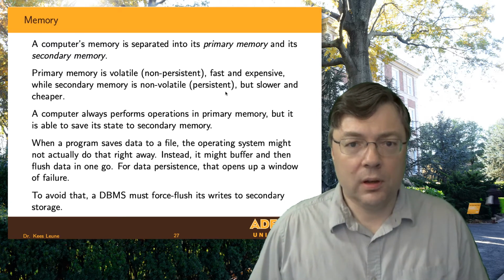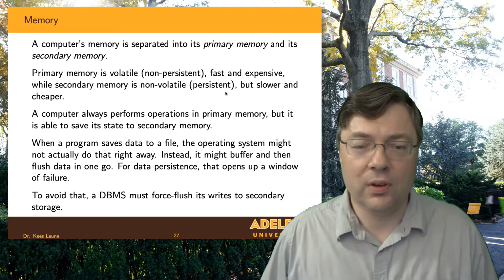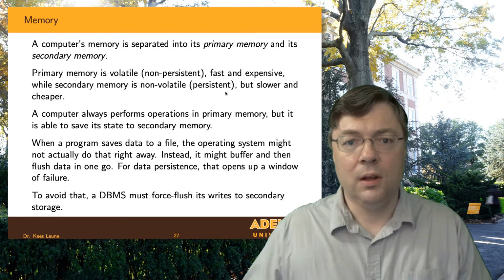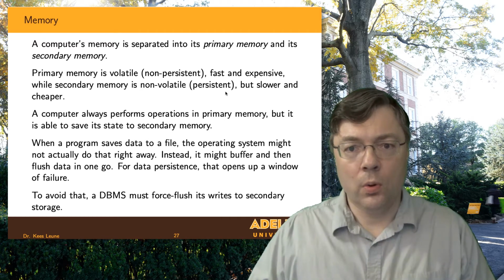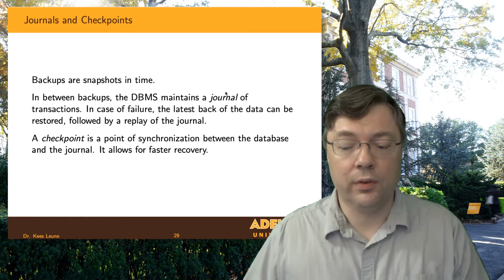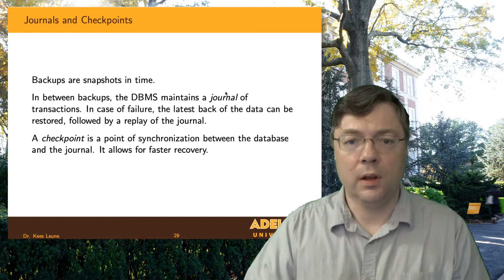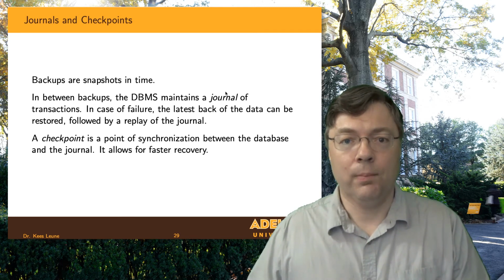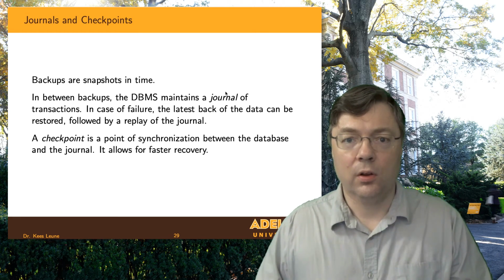Database Backup and Recovery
This video includes material from Section 7.3, 7.5, Section 22.1, 22.2.1, 22.2.3, 22.2.4 and 22.3, as well as additional materials not covered in the textbook.

In this episode we talk about the importance of backups, and the difficulties associated with backing up live data.